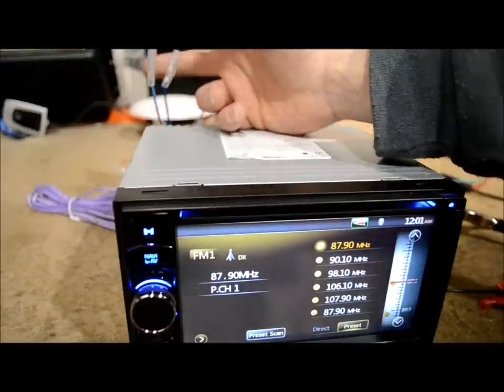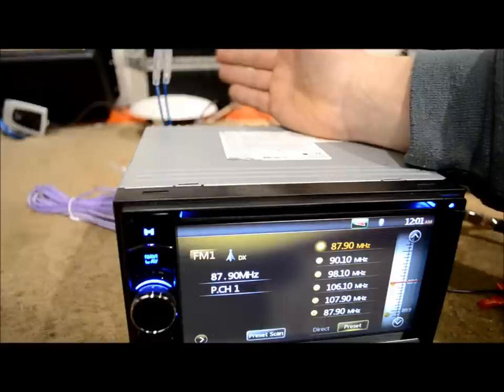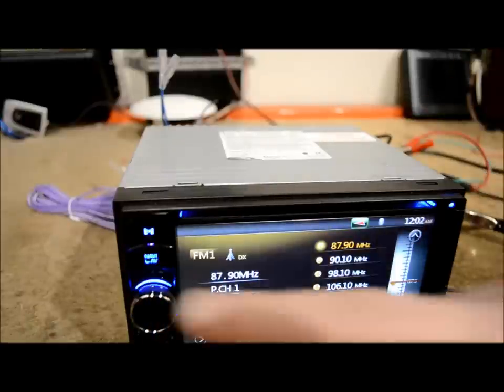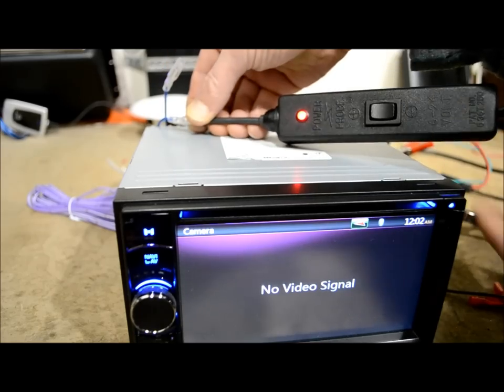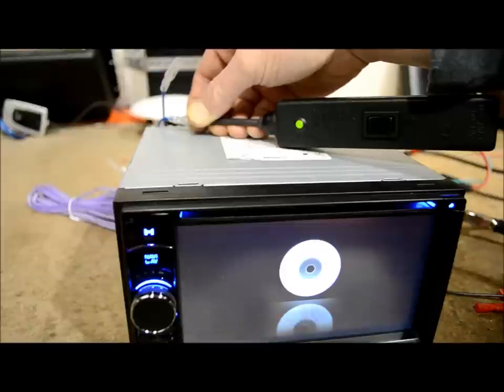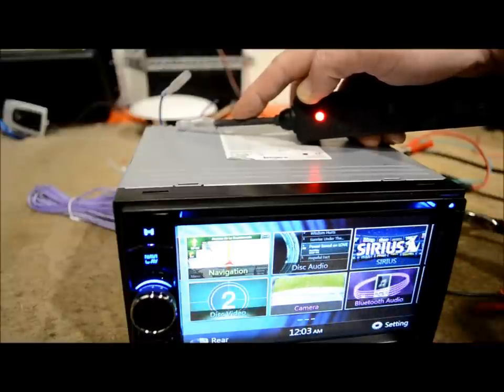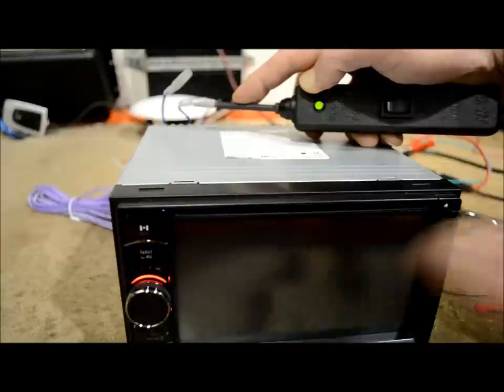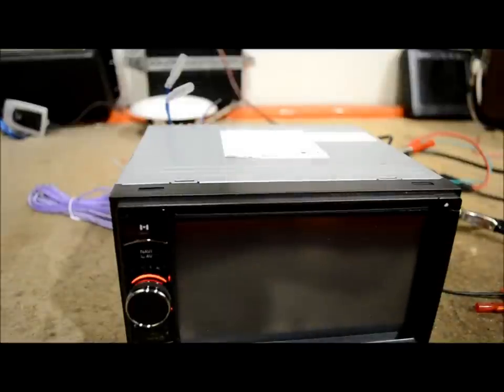Difference between amp turn on and antenna remote wiring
Don't make the same mistake yourself with car audio amp turn on leads and power antenna outputs, See how the 2 interact very differently.